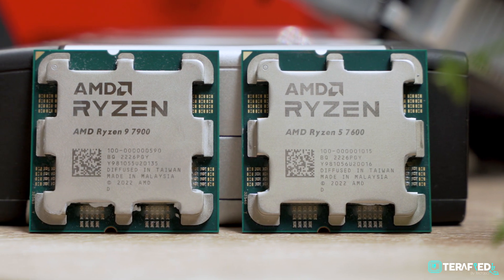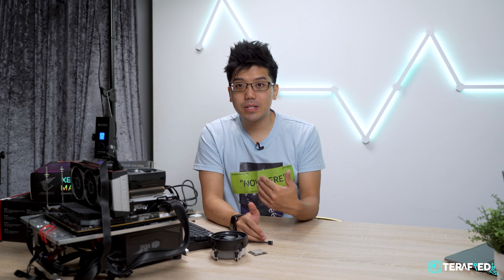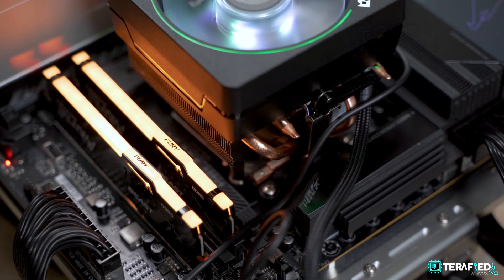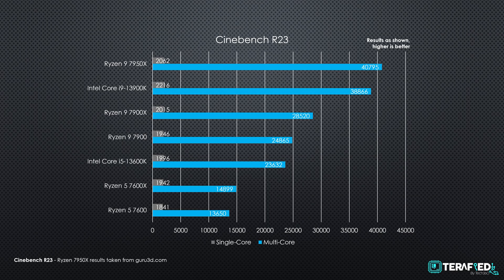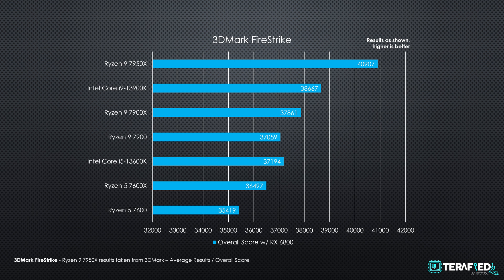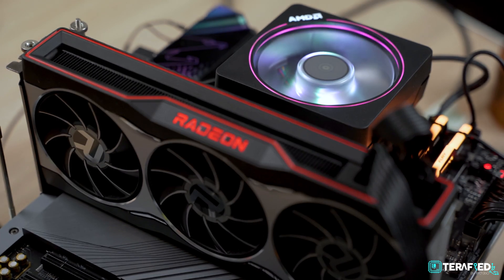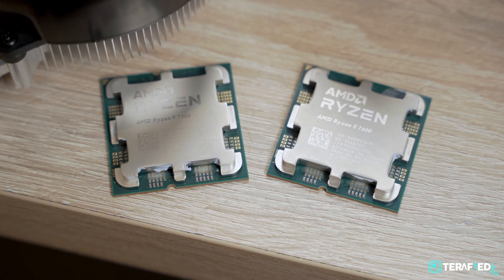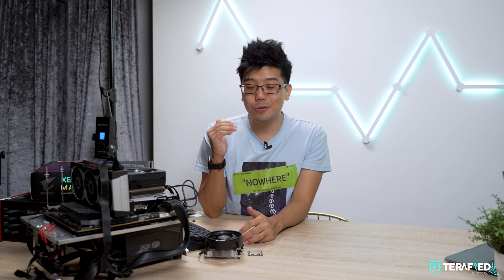Ryzen 7000 Non-X Review - This Is Some Serious Efficiency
AMD is yet back with more. Now with even more CPUs! We take a look at the Ryzen 7000 non-X stuff and wow, these might just be the new efficiency champs. In a world where everyone is just getting power hungry, this is a nice change for sure.

Also, it's pretty value.

0:00 - Intro
0:40 - Specs
2:35 - Our Test Bench
3:30 - Benchmark
7:30 - The Wraith STEALTH Is Not Enough
8:50 - They Are Just Really Good

Video Editor - Mellan